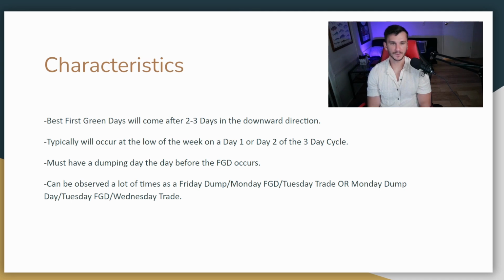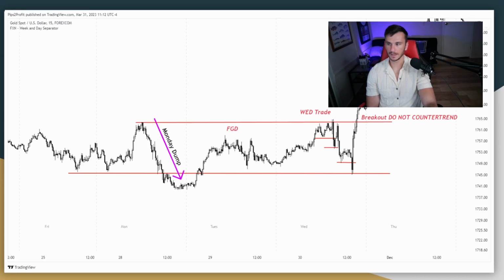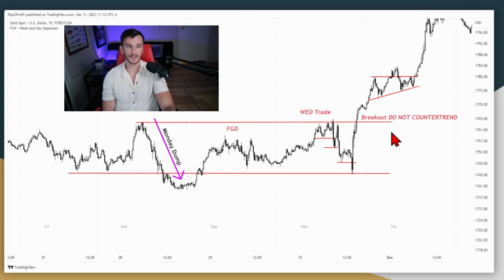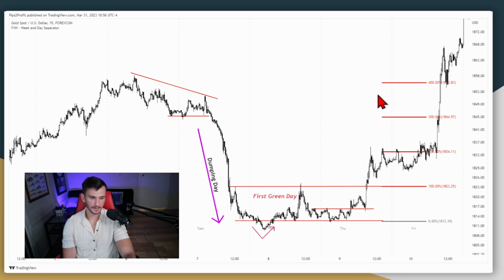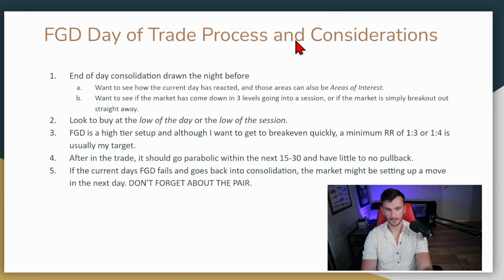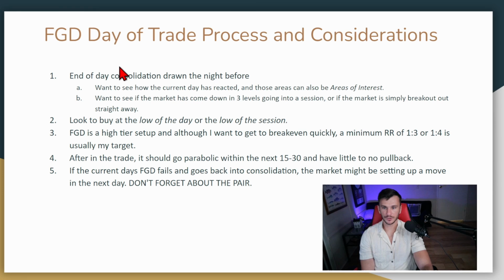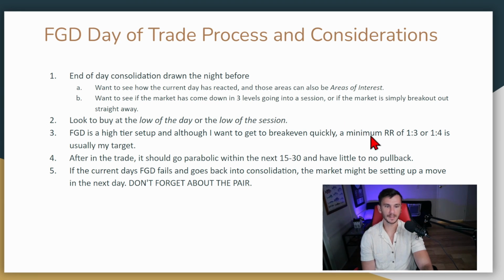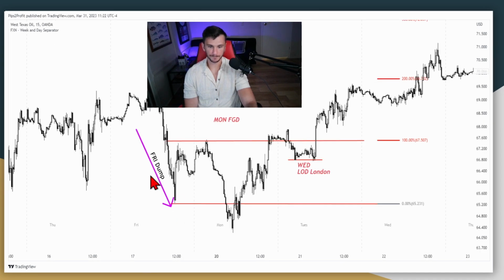Understanding THESE Three Days Can Make You A lot of Money [First Green Day]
FREE Evaluation Worksheet, to be able to grade your performance daily and weekly to see what you need to work

FREE Trading Checklist, developed to get new/not profitable traders on the right path

CHART TERMS GLOSSARY (COLOR CODED):
PDH D1= PREVIOUS DAYS HIGH DAY 1
PDL D1= PREVIOUS DAYS LOW DAY 1
D1 3DC=DAY 1 3 DAY CYCLE
LOD= LOW OF DAY
HOD= HIGH OF DAY
LOW= LOW OF WEEK
HOW=HIGH OF WEEK

MT4- Sweet Spots
   ISessions

MT5- Market Session Times
   LT Round Numbers
   High Low Open Close
   Bar Countdown

All of my content is my interpretation of what Is taught by Stacey Burke, in an attempt to help others better grasp the concepts through another person's eyes.